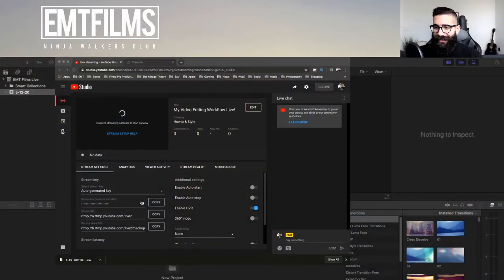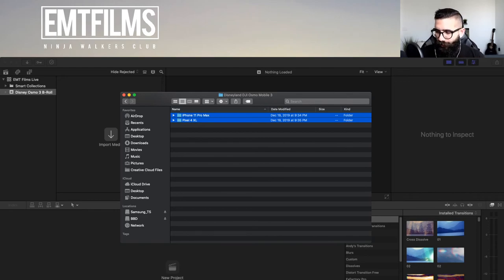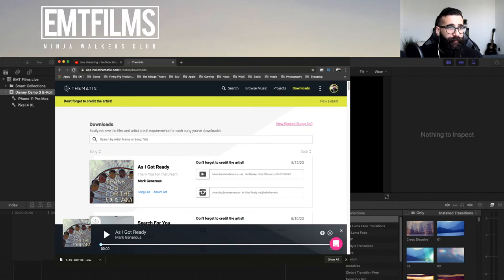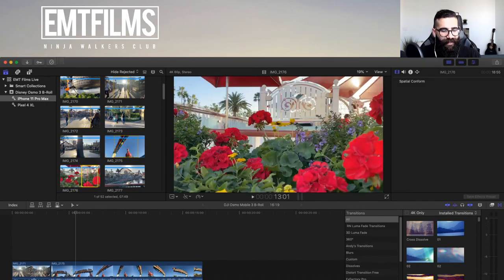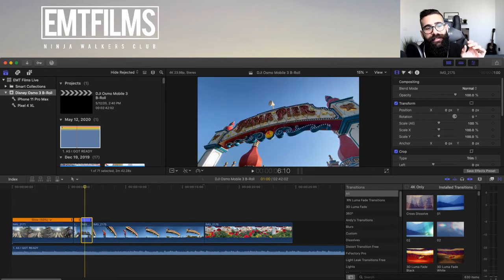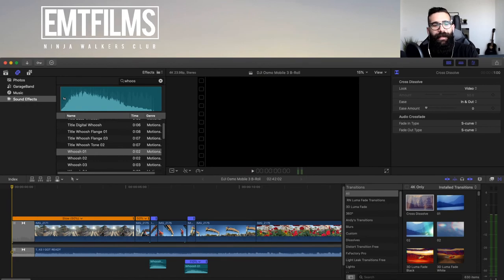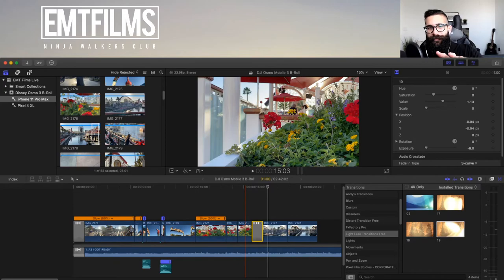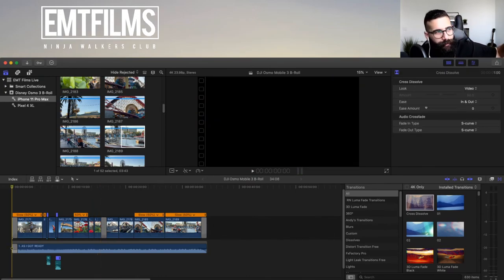My Video Editing Workflow Live!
In this live session I go over my FCPX video editing workflow! From picking up a song to editing a B-Roll sequence for social media or professional video projects. The are some basic but useful tips to get started with video editing. Most of these tips can also be used on other video editing programs!

Gear!

Logitech C920 Pro HD Webcam

*Andycine A6 Plus v2 Monitor

*Super 73 Bikes!

*Fifine Microphones!

51320F
EMT
FCPX